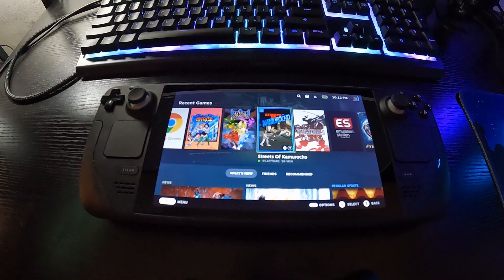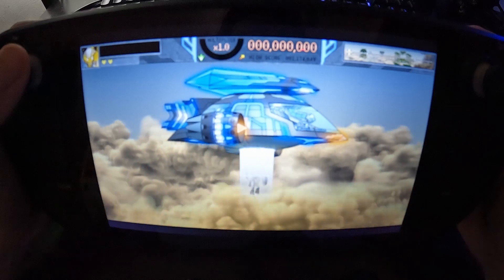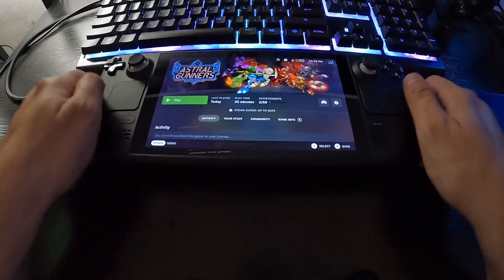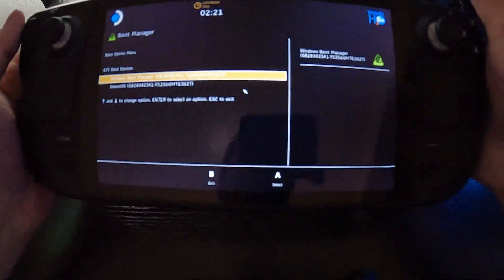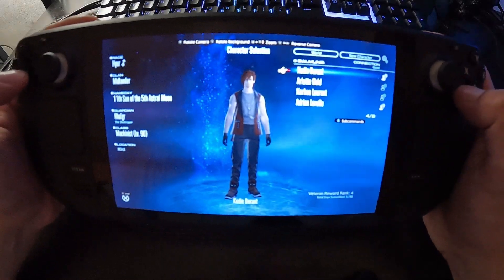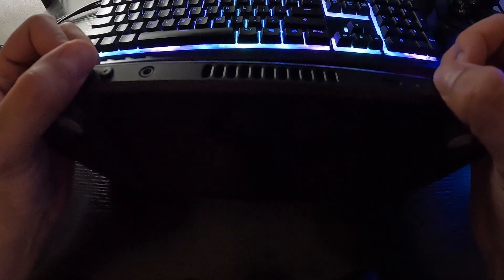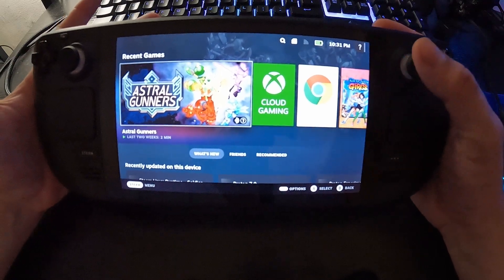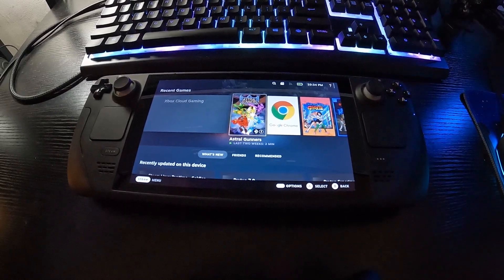Steam Deck Thoughts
Here are my thoughts on the Steam Deck, in my opinion one of the best hand held gaming consoles you can own. It's easily customizable, and can play pretty much any of your favorite retro-classics, and even triple A games!

I apologize for my thumbs constantly moving around. I didn't realize I was doing it until I was editing. It's certainly something I will work on in future videos where my hands are present like that.

If you want to get your Steam Deck dual booted, check out this tutorial from Deck Wizard.

I also strongly suggest checking out ETA Prime who reviews a ton of hand held PCs.

Have you heard of the critically acclaimed MMORPG Final Fantasy XIV? With an expanded free trial which you can play through the entirety of A Realm Reborn and the award winning Heavensward expansion up to level 60 for free with no restrictions on playtime. (Ask me for a referral code)